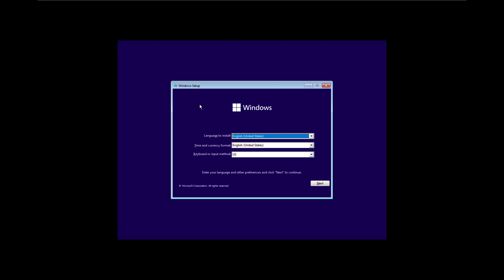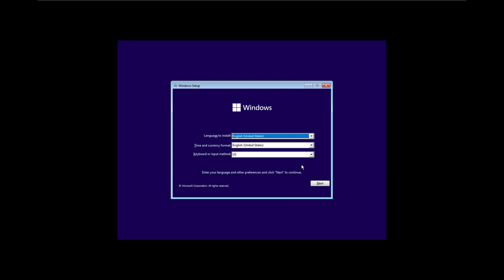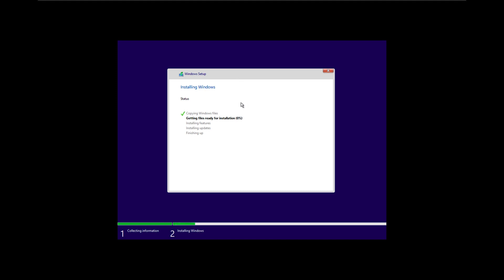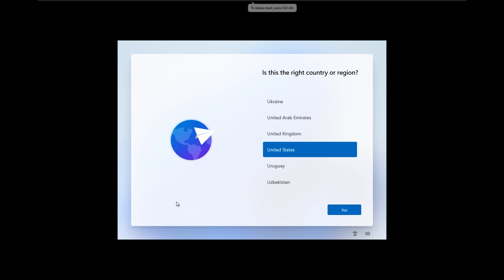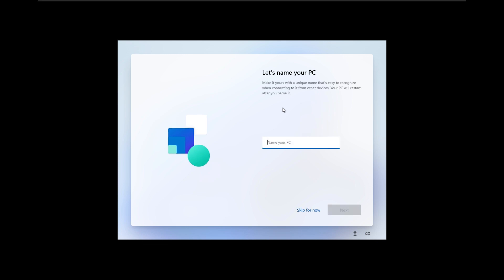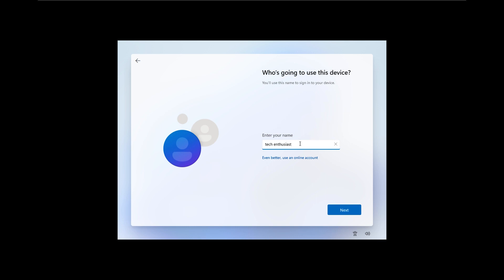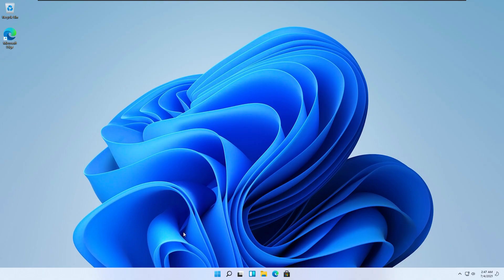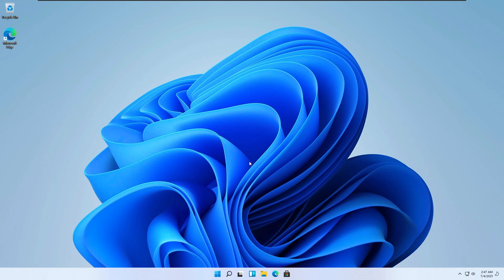Windows 11 Pro: New clean install process with offline account | How to clean install Windows 11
Windows 11 Pro clean install process using the insider preview iso and brand new OOBE from Microsoft. In this video i will be showing you how to install windows 11 through usb and with offline account for windows 11 pro.

Artist: tubebackr
Track: No Regrets